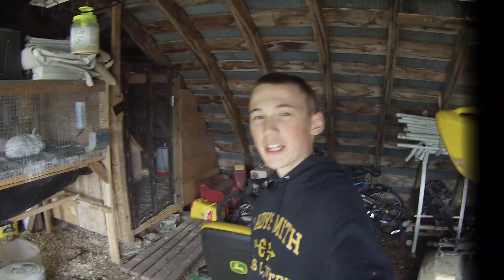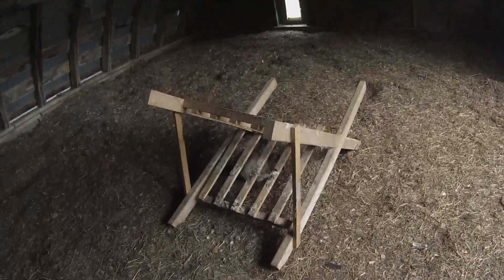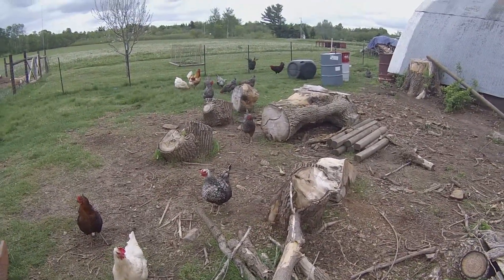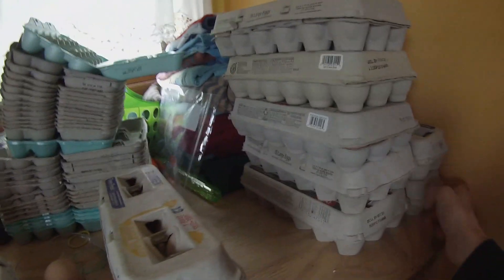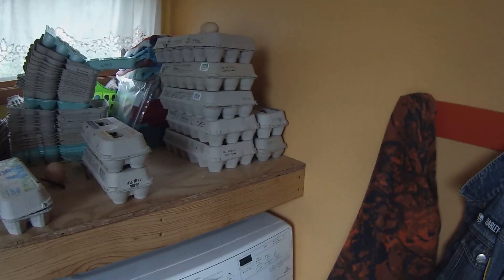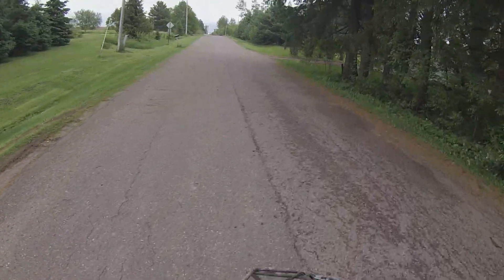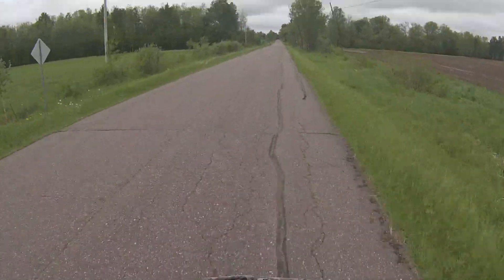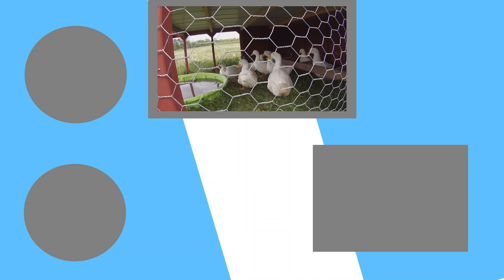Dad Must Have Got the Eggs